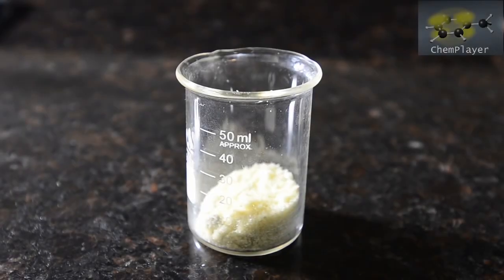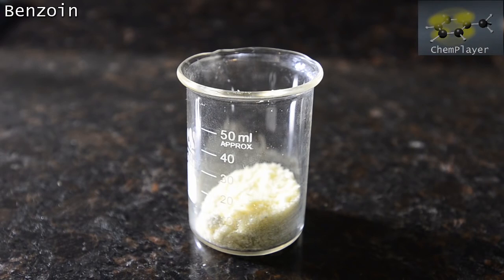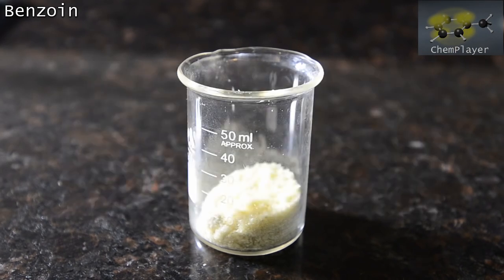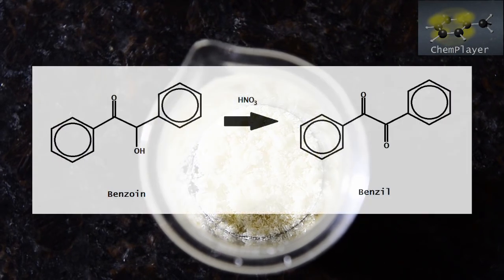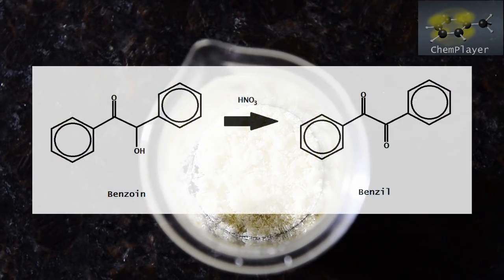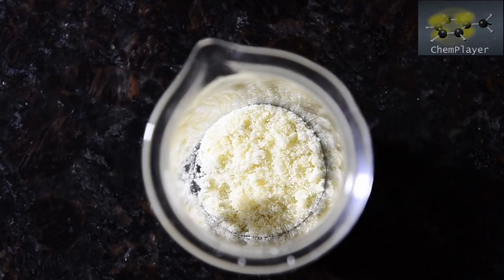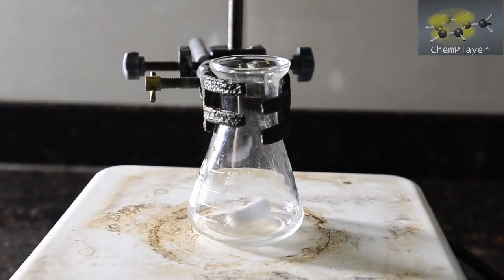[ChemPlayer Reupload]Synthesis of benzil from benzoin AvIYJUK1RUY